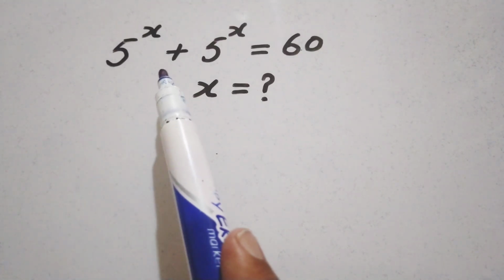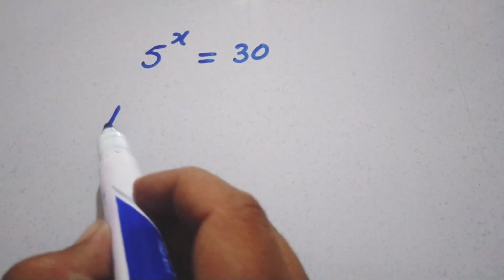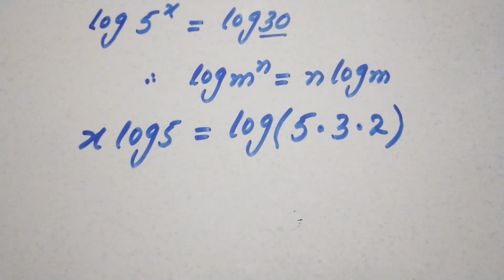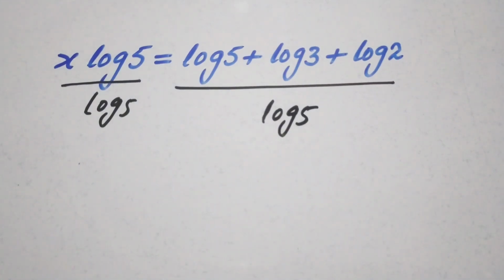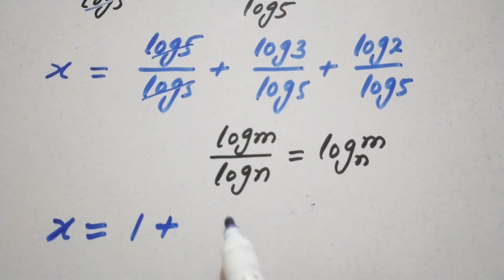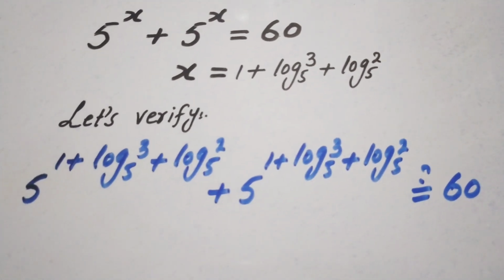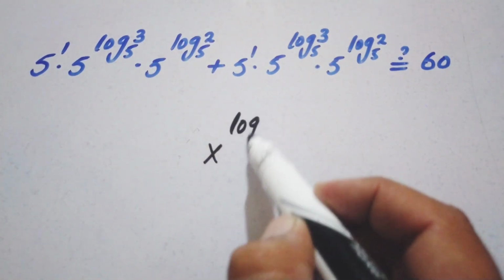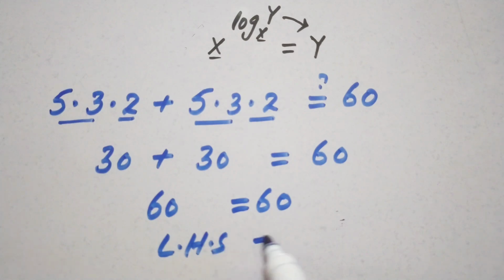Germany l Can you solve this? l Math Olympiad